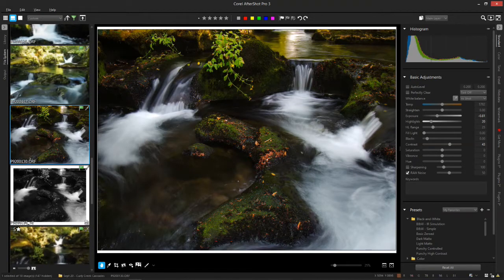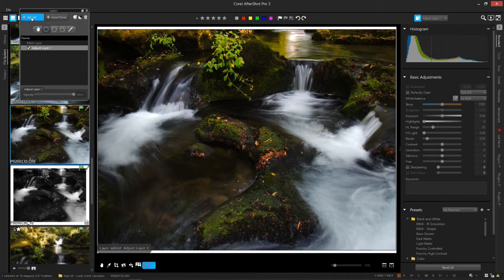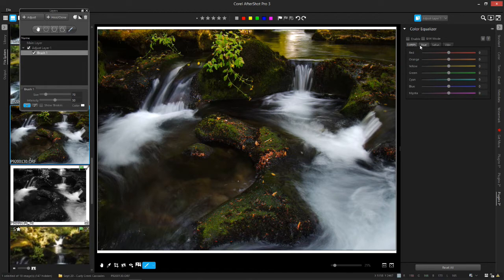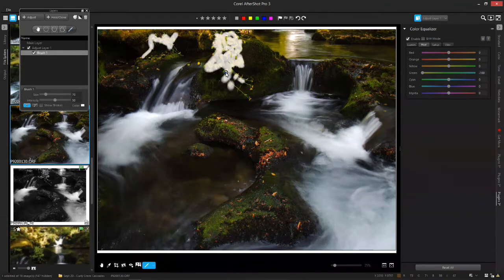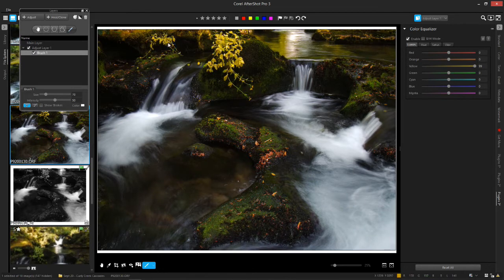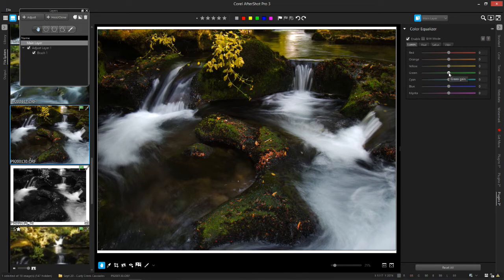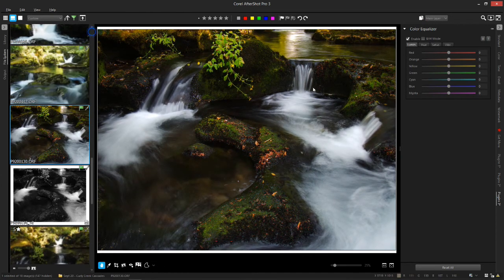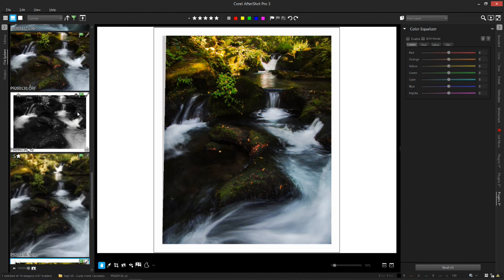COREL AFTERSHOT PRO 3 - Changing individual colors (Color Equalizer)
Learn how to change individual colors within an image such as changing green leavers to yellow fall colors.